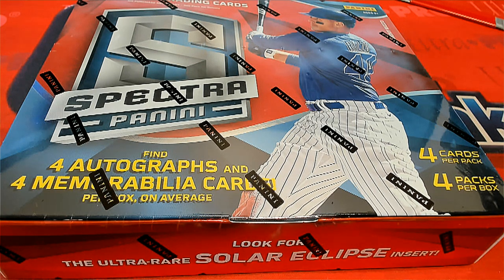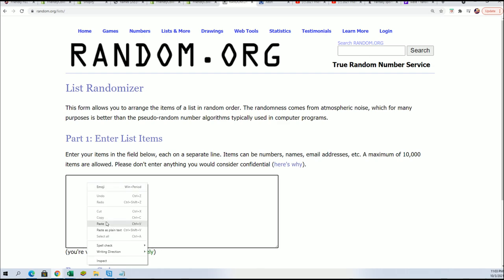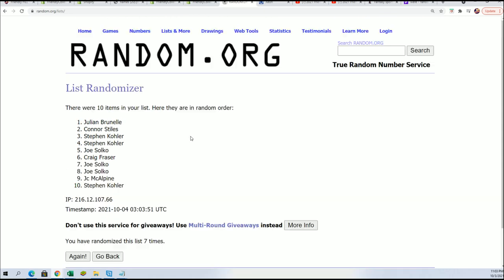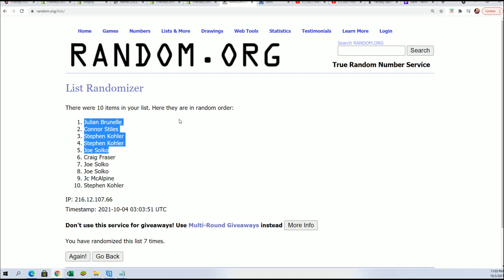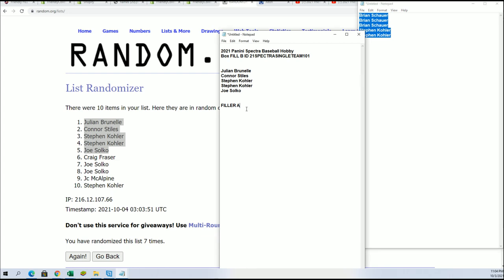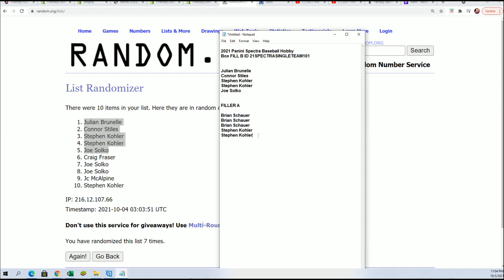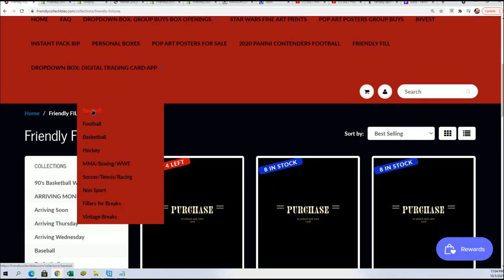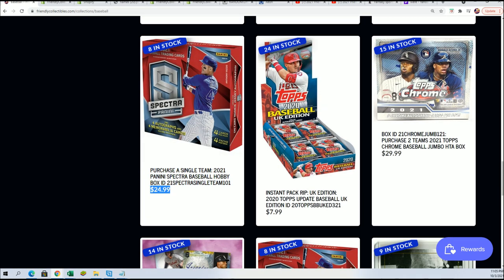2021 PANINI SPECTRA BASEBALL FILLER B ID 21SPECTRASINGLETEAM101